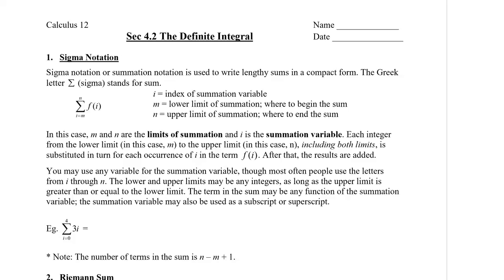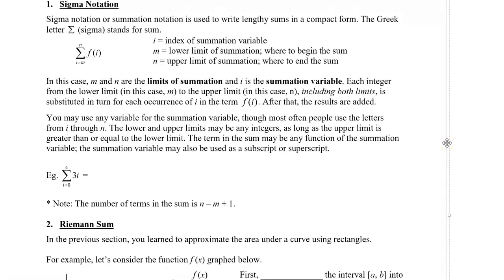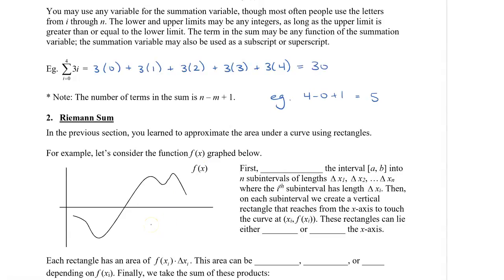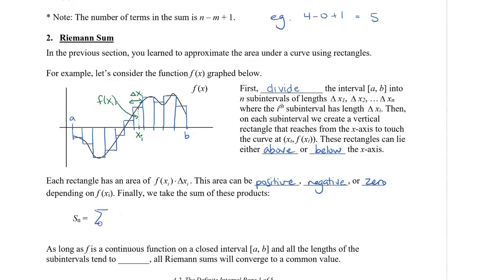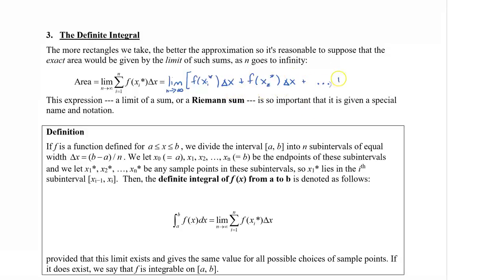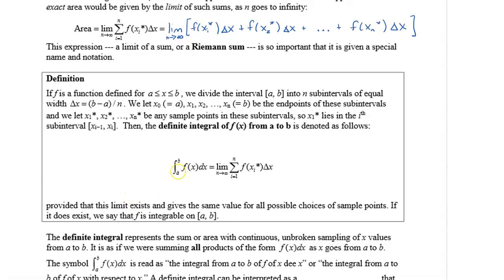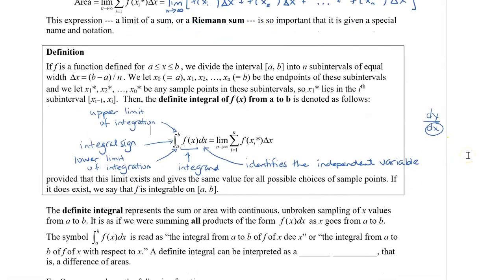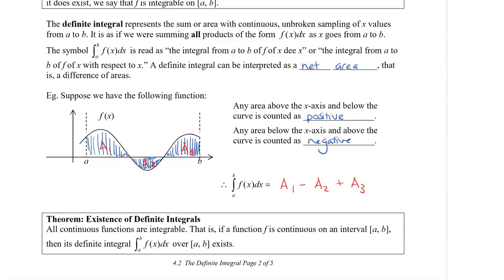Calculus 12 - Sec 4.2 The Definite Integral Part 1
In this video, I explain how to obtain the definite integral using sigma notation, a Riemann Sum and limits. This is a complicated explanation with only a geometric example.